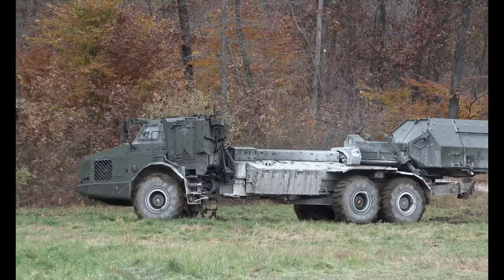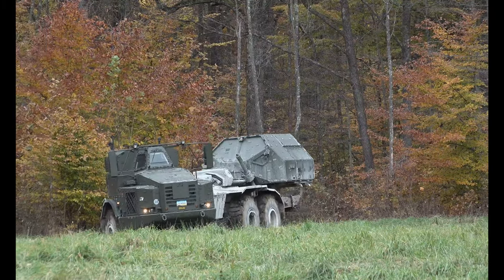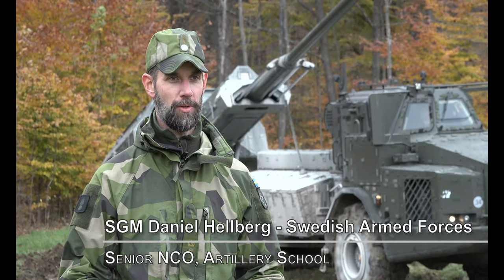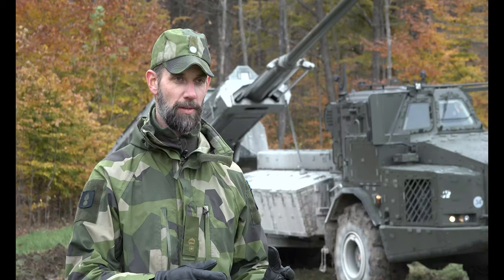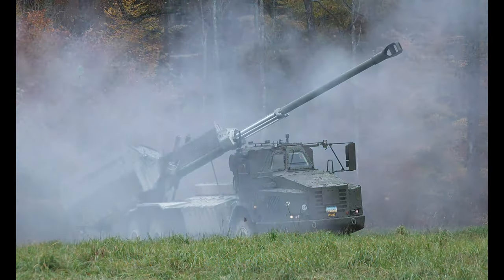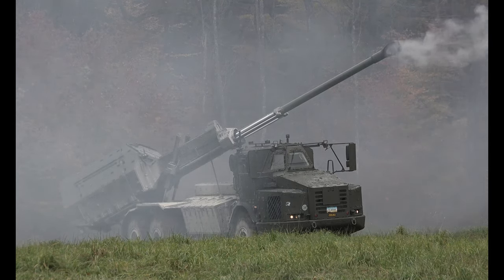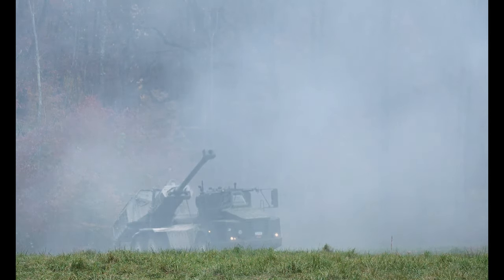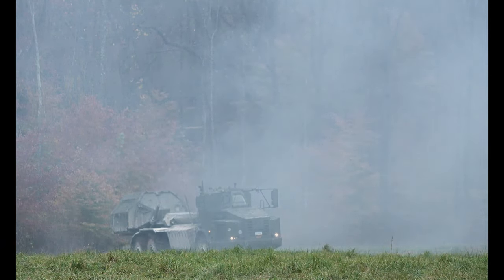Swedish Armed Forces demonstrate Archer Artillery System at Bold Quest 21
A Swedish Armed Forces demonstrates the highly mobile Archer Artillery System on Nov. 15, 2021, at Camp Atterbury, IN. Service members from across the country provided operational support, physical security, and force health protection enforcement during the Joint Staff sponsored Coalition Capability Demonstration and Assessment event Bold Quest 21.2 held at Camp Atterbury and Mascatatuck Urban Training Center, Indiana, Oct. 18 through Nov. 18. 2021.

Swedish Armed Forces demonstrate Archer Artillery System at Bold Quest 21 (with lower thirds)
IN, UNITED STATES
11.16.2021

Film Credits: Video by Staff Sgt. Bryan Myhr
192nd Wing